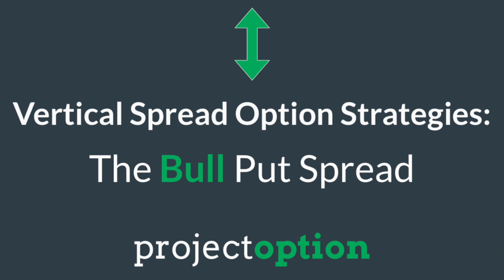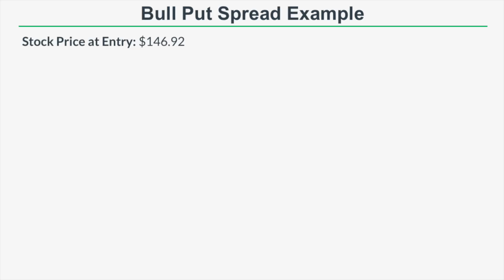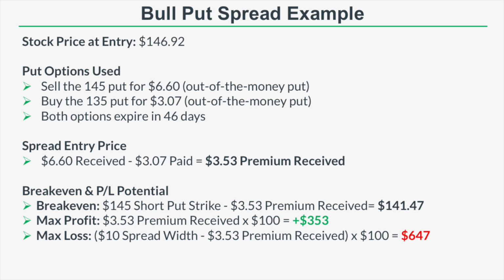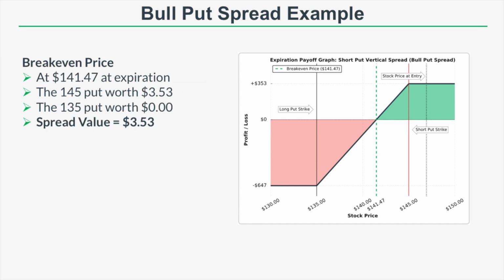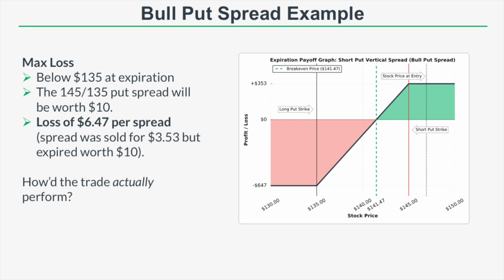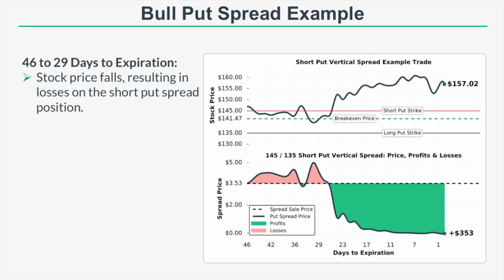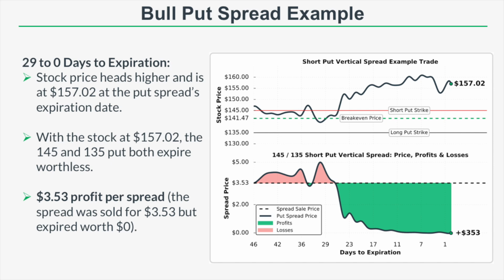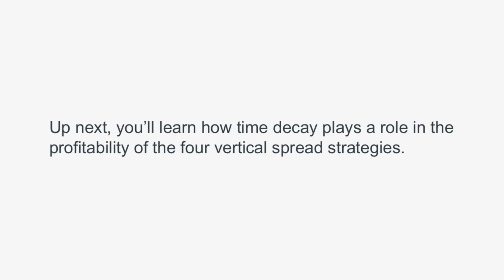Bull Put Spread Guide | Vertical Spread Option Strategies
The bull put spread is the last of the four vertical spread options strategies we've covered in this video series.

The bull put spread is a bullish vertical spread constructed with put options.

How to set up the trade:
1. Sell a put option
2. Buy another put option at a lower strike price (same quantity and expiration)

In this video, we'll break down how the strategy makes or loses money by visualizing the expiration payoff diagram, as well as plotting the performance of a put spread over time using real option data.

Option Volatility and Pricing tastytrade, Inc. (“tastytrade”) has entered into a Marketing Agreement with Project Finance(Marketing Agent”) whereby tastytrade pays compensation to Marketing Agent to recommend tastytrade’ brokerage services. Neither tastytrade nor any of its affiliated companies is responsible for the privacy practices of Marketing Agent or this website. tastytrade does not warrant the accuracy or content of the products or services offered by Marketing Agent or this website.